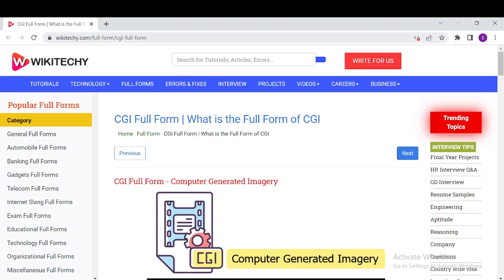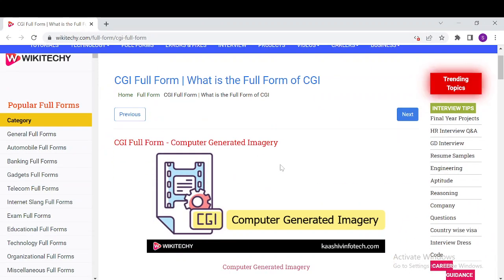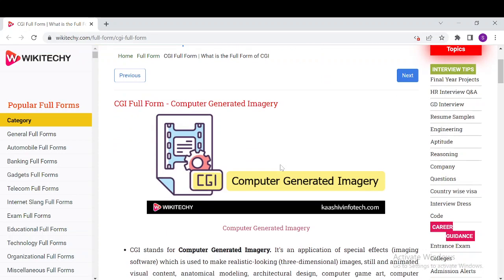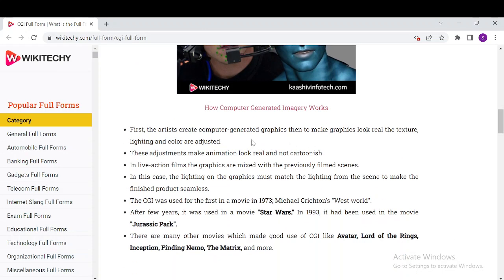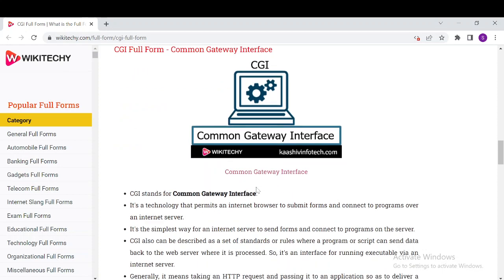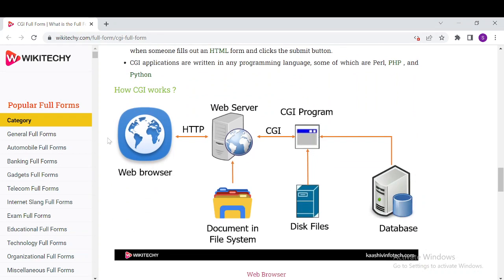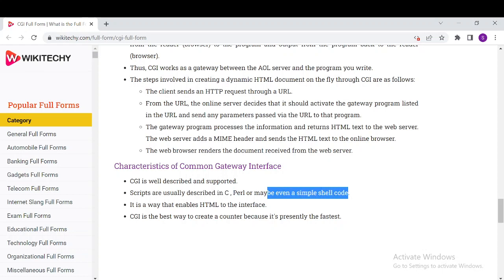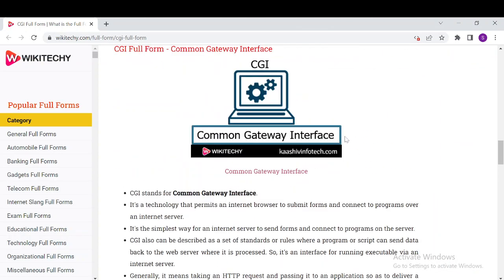CGI Full Form - What is the Full Form of CGI - What is CGI technology